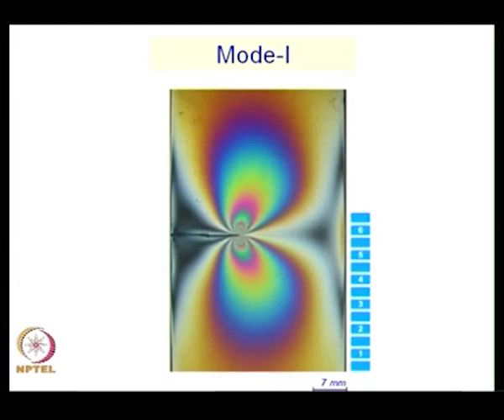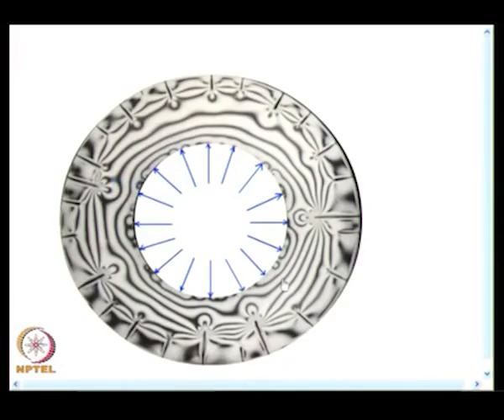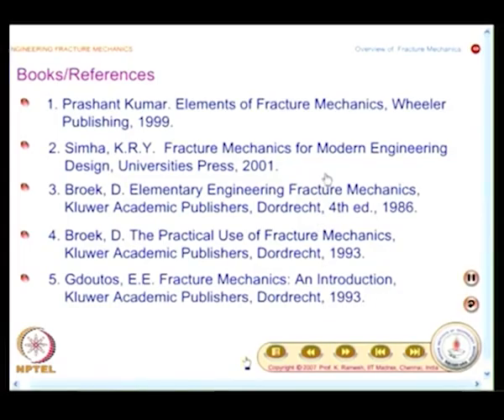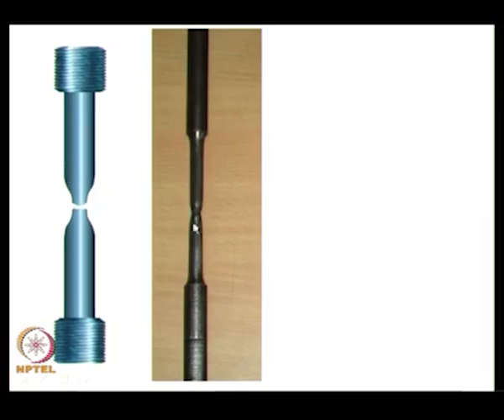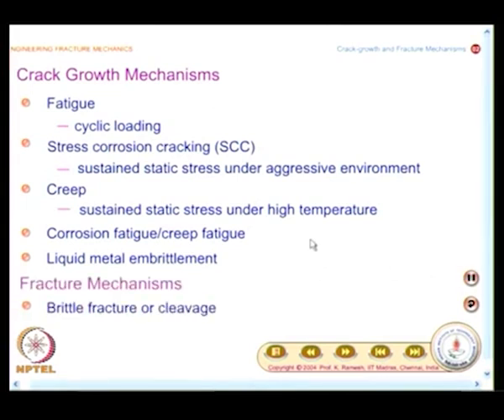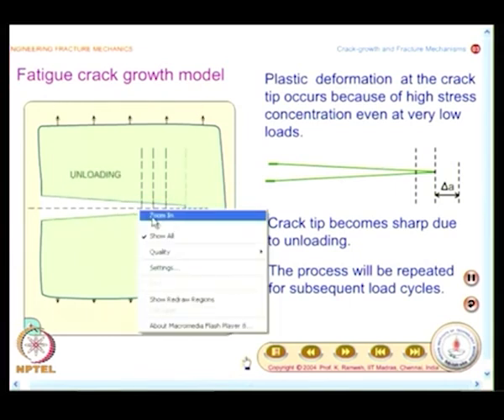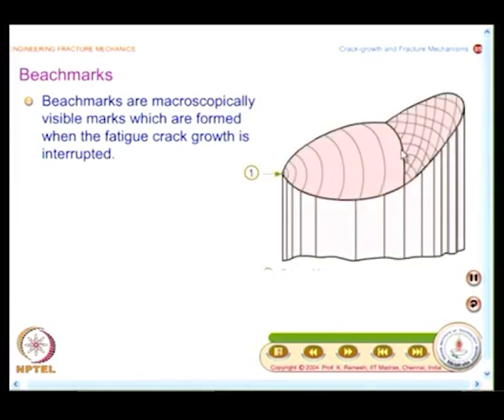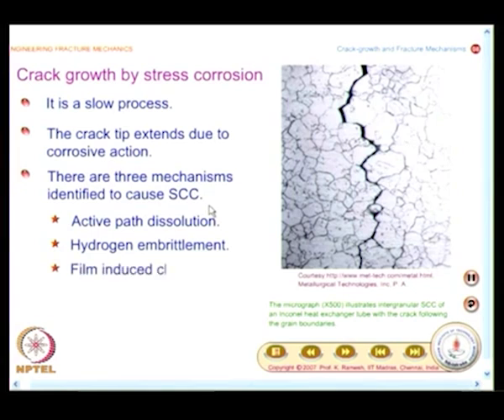Lec06: Fatigue Crack Growth Model